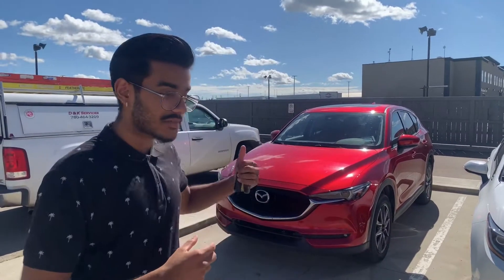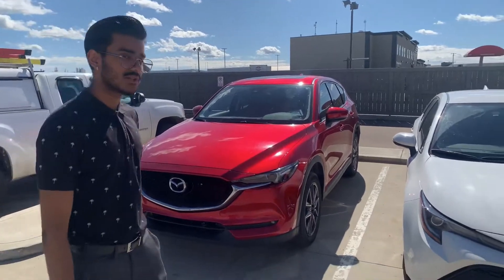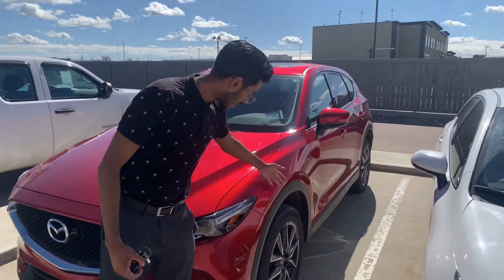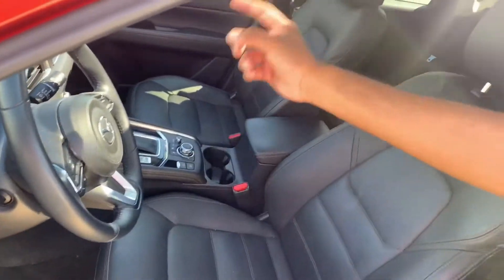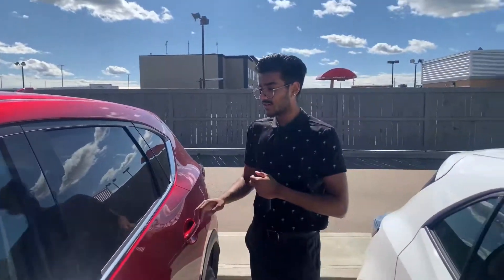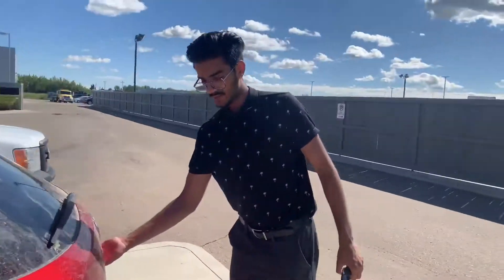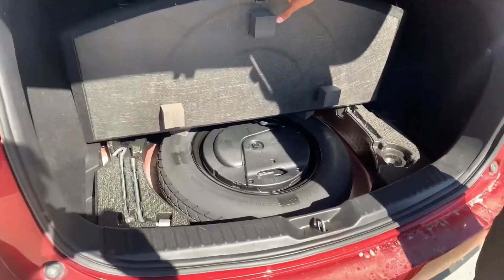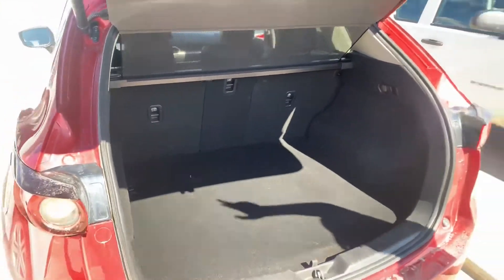Jas from LA Mazda for Makenzie!!